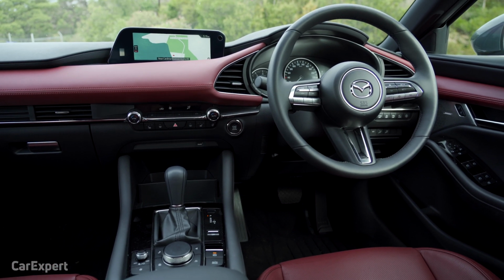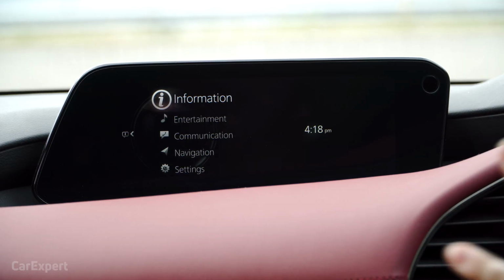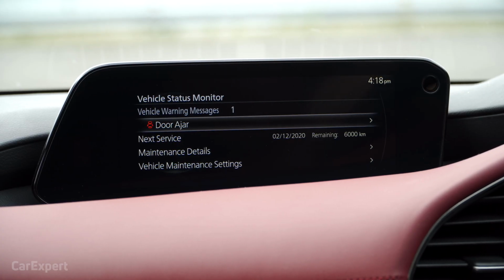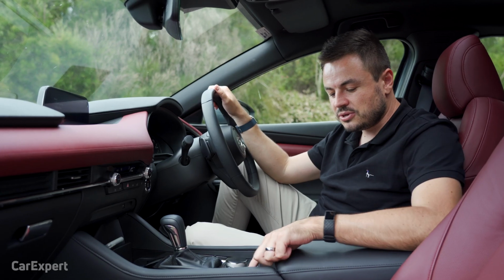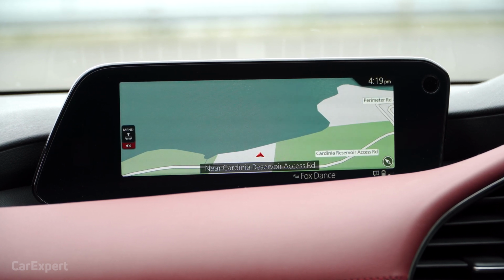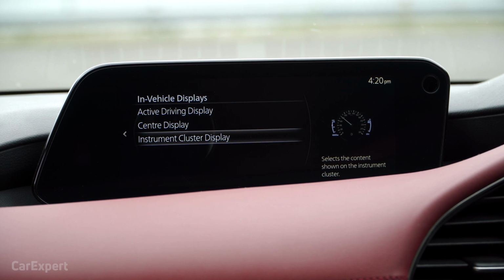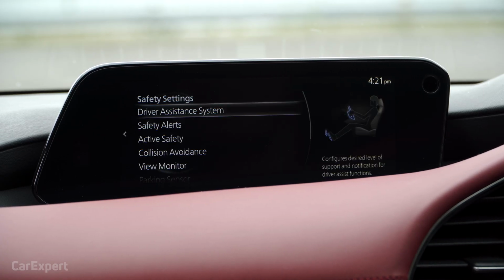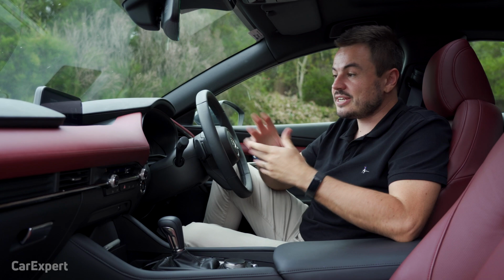2020 Mazda Connect infotainment detailed review: 8.8-inch screen with Apple CarPlay/Android Auto 4K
Paul reviews Mazda's all-new 8.8-inch infotainment system. It replaces the older MZD-Connect system and it's called Mazda Connect. It's found in the all-new Mazda 3 and Mazda CX-30, but it will soon be rolled out in other updated Mazda vehicles. Does the infotainment system fit the bill for this type of car? Watch and find out!

Finally, we want this channel to grow with your support and feedback. If there's anything you don't like or would like to see us change, we'd love to hear from you!